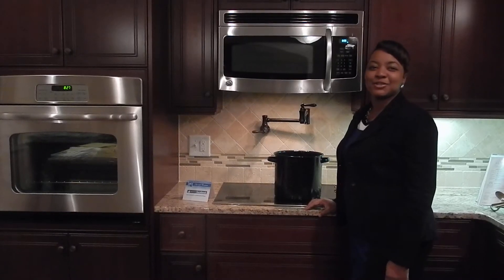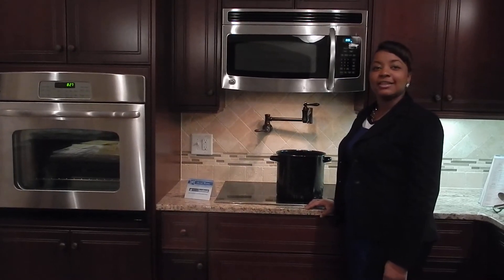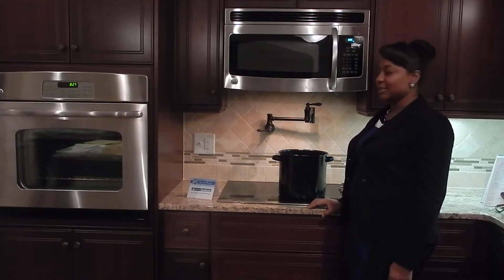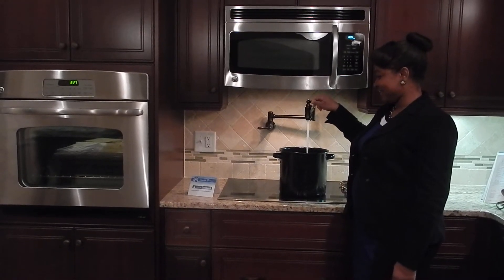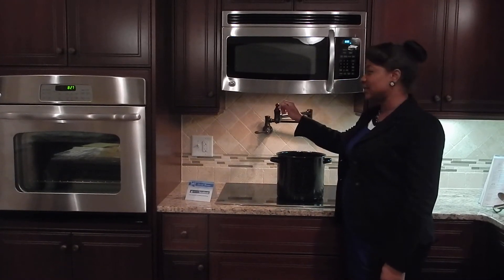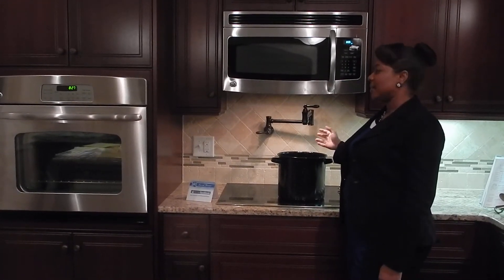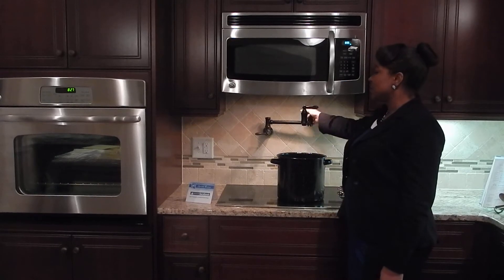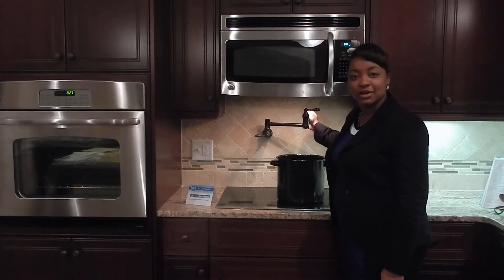Lets talk, Trask!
Nicole Trask shares information about pot fillers in the model home built by Downeast Home Builders in Grovetown, GA.